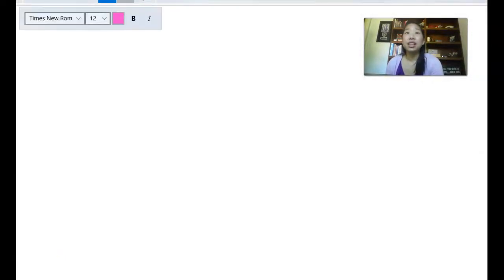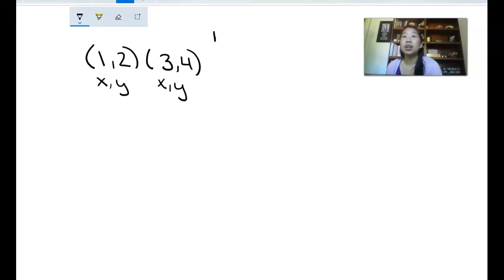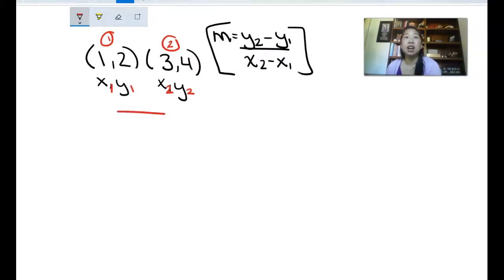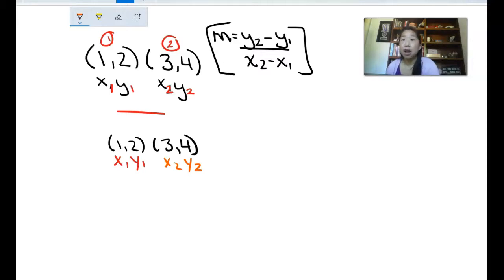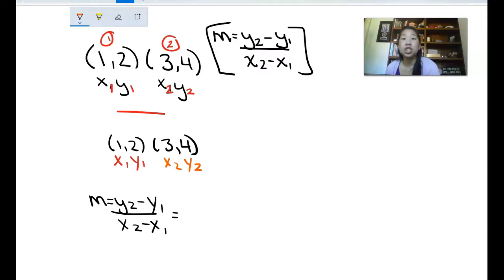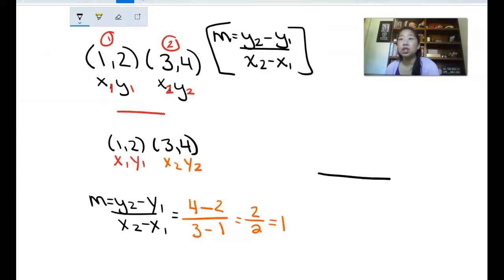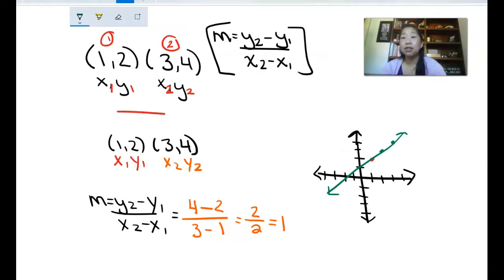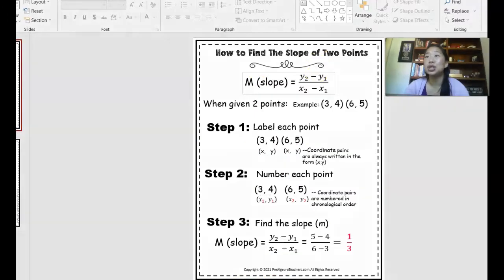How to Find Slope of Two Points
How to find slope of two points template and practice for your middle school Math class.

This template and practice sheet is free for you to download and will help your students while working on how to find slope of two points.